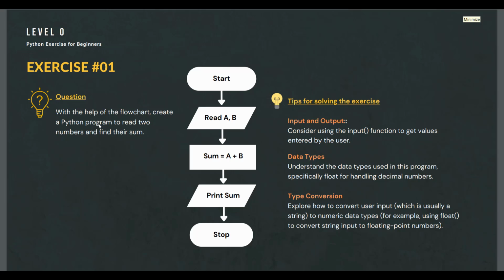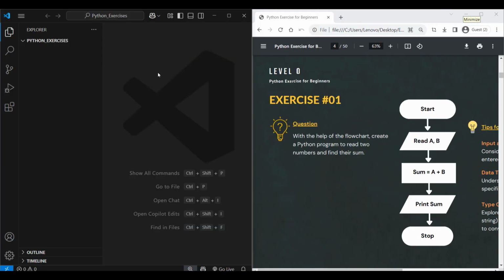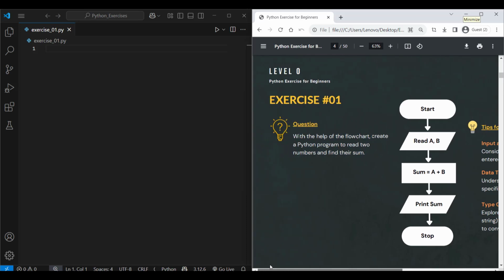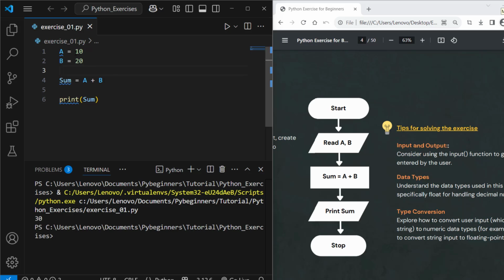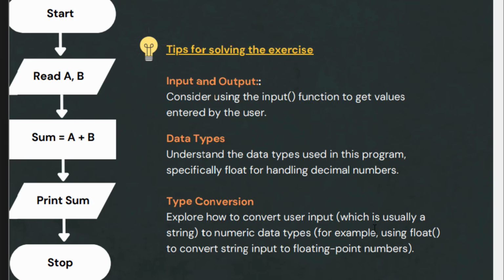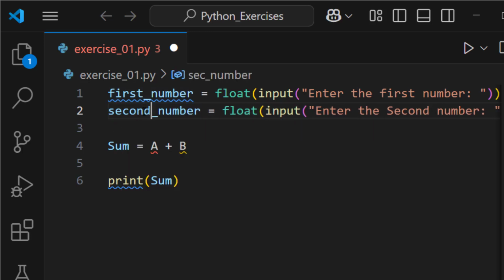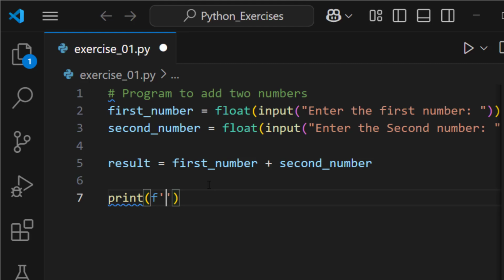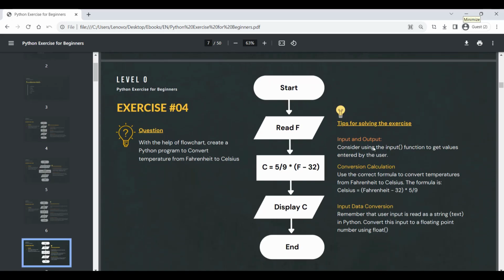Python Exercise #01: Create a Python Program to Add Two Numbers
With the help of the flowchart, create a Python program to read two numbers and find their sum.